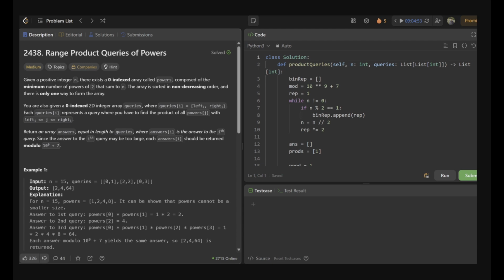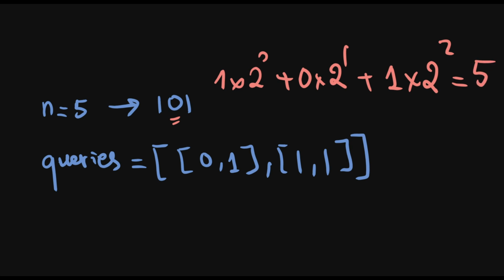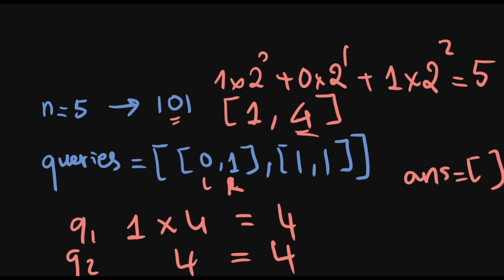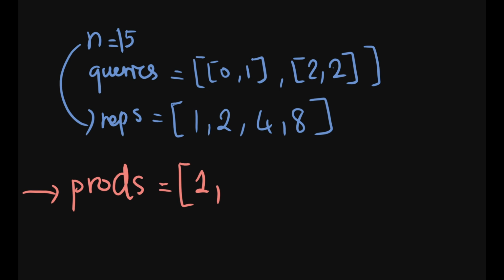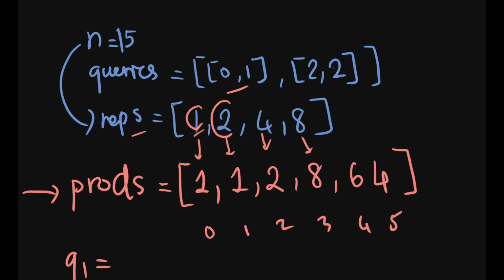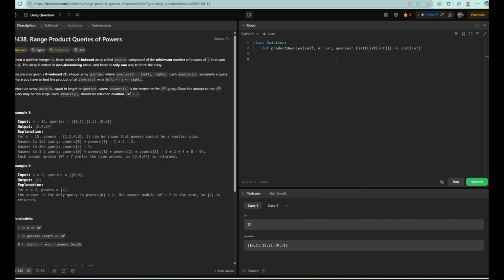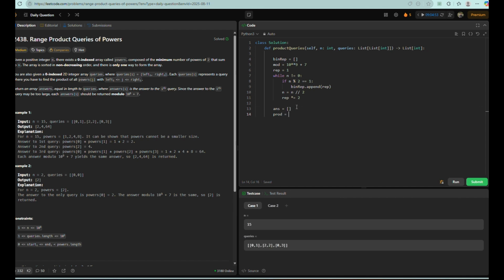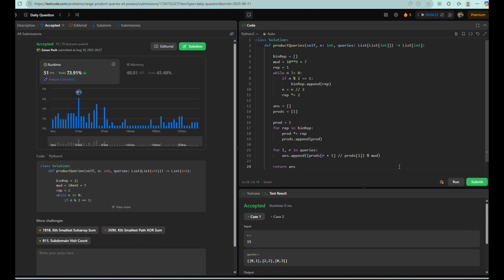Leetcode 2438 - Range Product Queries of Powers